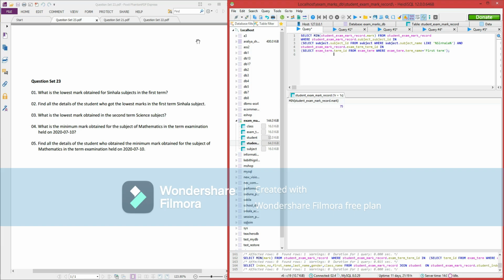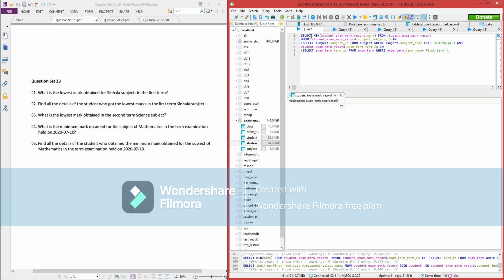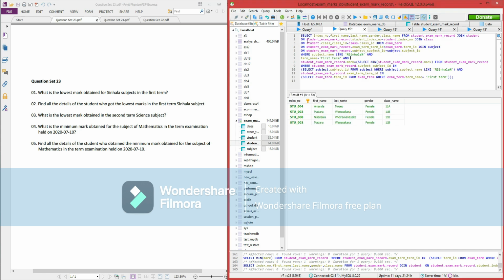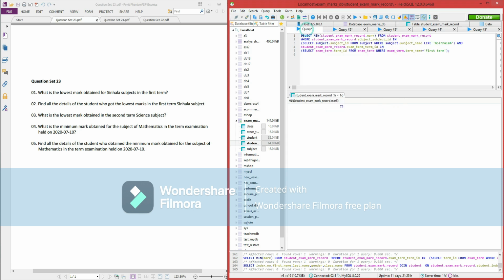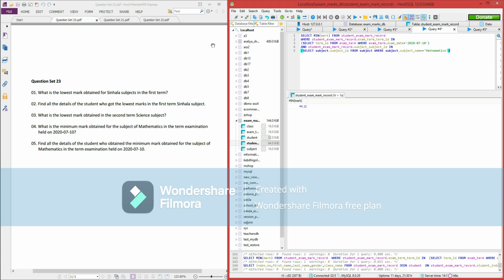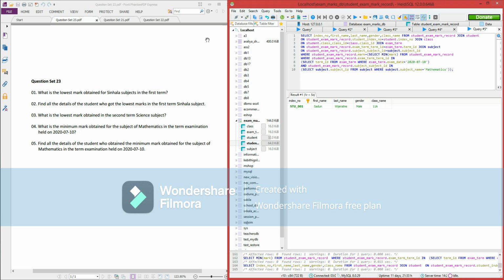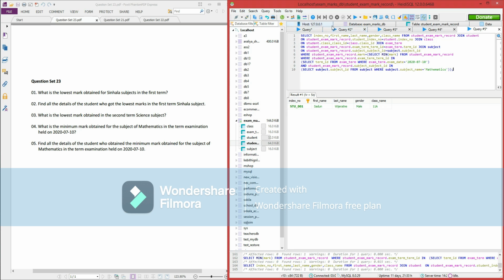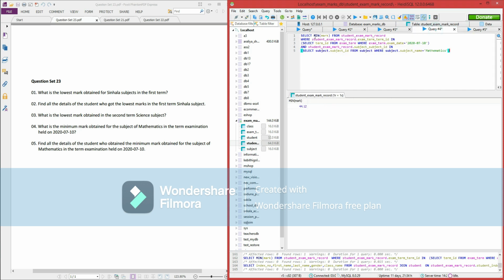DBMS 1 - Task 23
Topic : Explain how to use Sub Query to search for data in data storage tables.